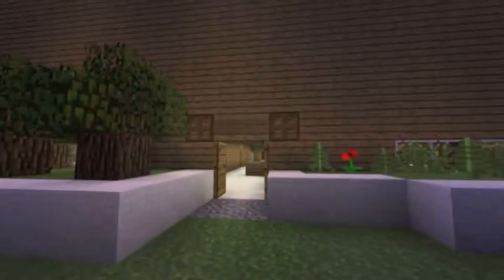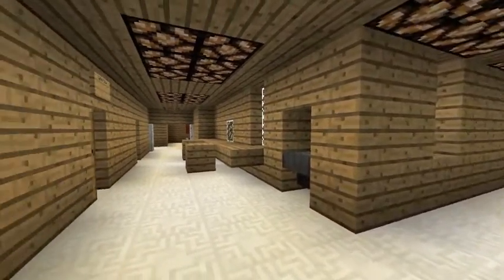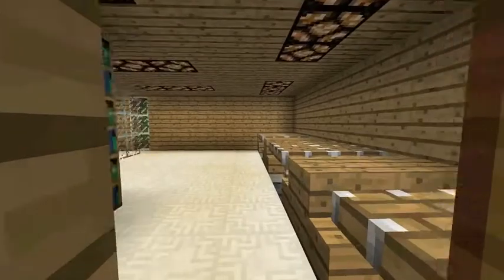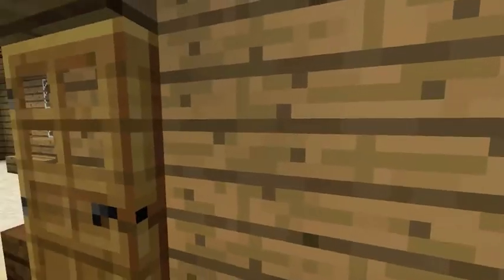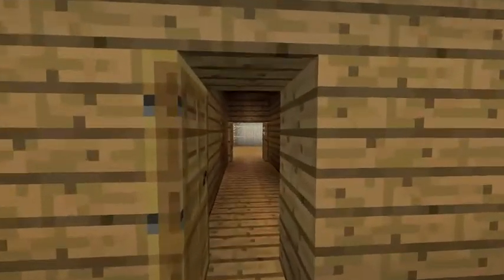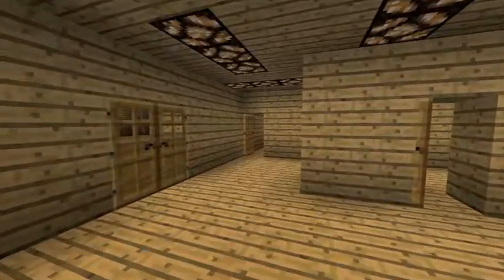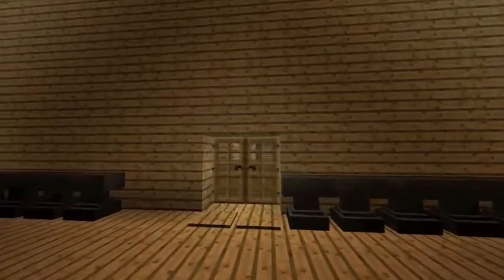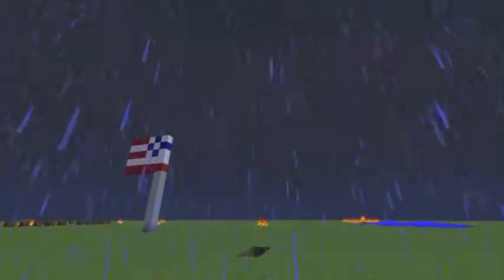Gately in Minecraft Walkthrough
16 members of our middle school partnership worked for 8 weeks to create a virtual Gately Youth Center in the computer game Minecraft. Together, they worked for over 100 hours to place every block and replicate to exact detail each aspect of our center. Members took on leadership roles to divide the labor and bring the project to completion. The crew is Aidan, Andrew, Daniel, Elijah, Ethan, Fritz, Haroun, James, Javon, Jeffrey, Johnny, Jonah, Malik, Manny, Tommy, and Vincent.